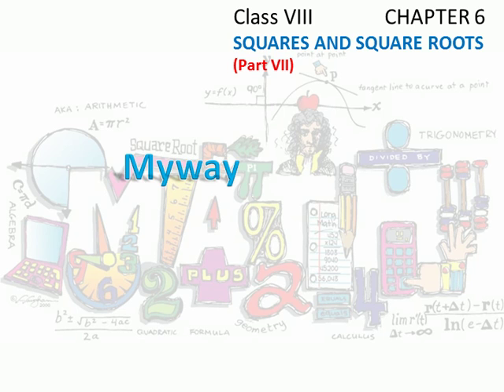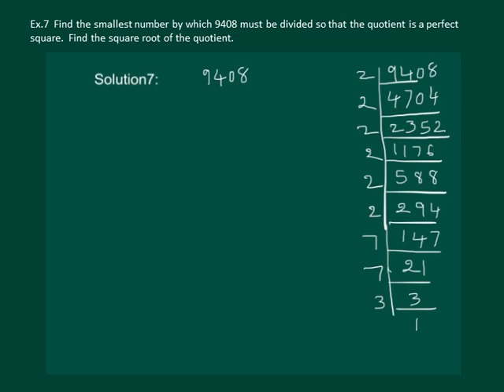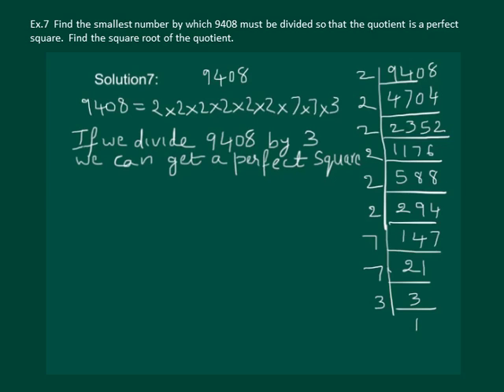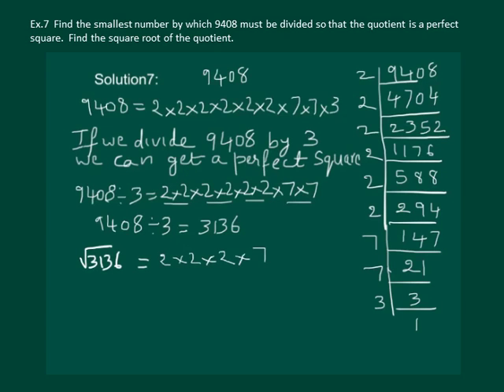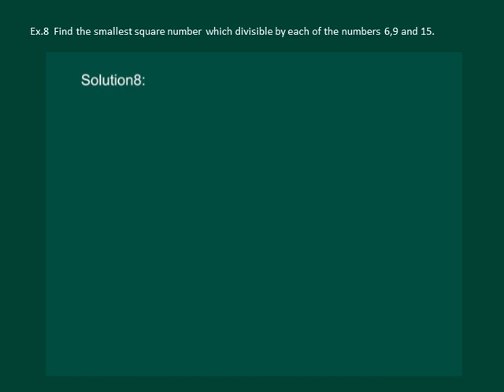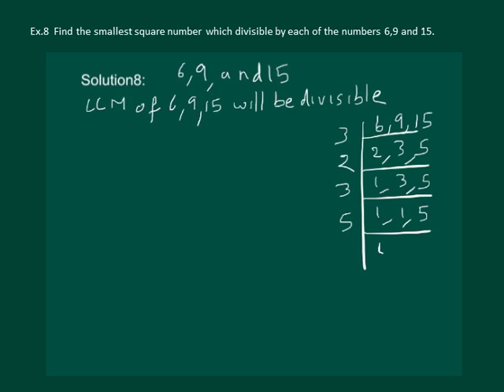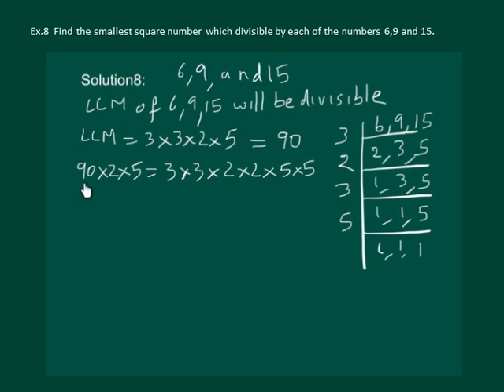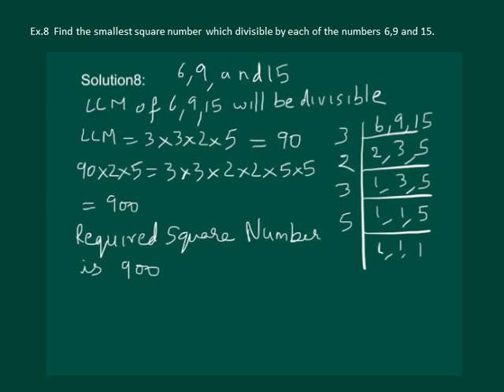Math Class 8 Chapter 6 Part VII|Squares and square roots